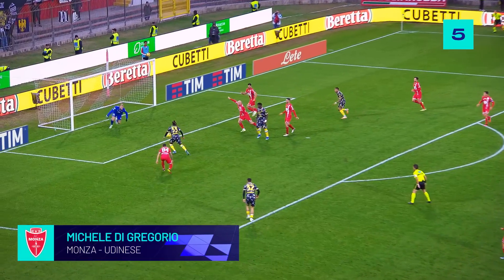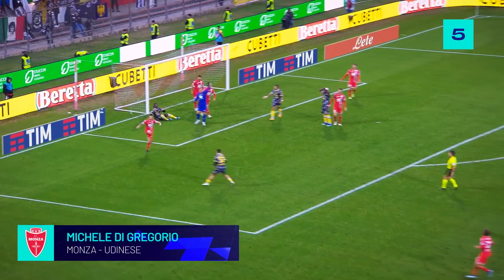Rui Patricio denies Thuram from close range | Top Saves | Round 10 | Serie A 2023/24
The best saves of round 10: Meret, Silvestri, Szczesny, Skorupski, Terracciano, Di Gregorio, Sommer, Rui Patricio, Montipò, Ochoa | Serie A 2023/24

This is the official channel for the Serie A, providing all the latest highlights, interviews, news and features to keep you up to date with all things Italian football.

Questo è il canale ufficiale della Serie A, dove potrai avere accesso ai momenti salienti, alle interviste, alle notizie e alle funzionalità del momento per rimanere aggiornato sulle ultime novità del campionato.